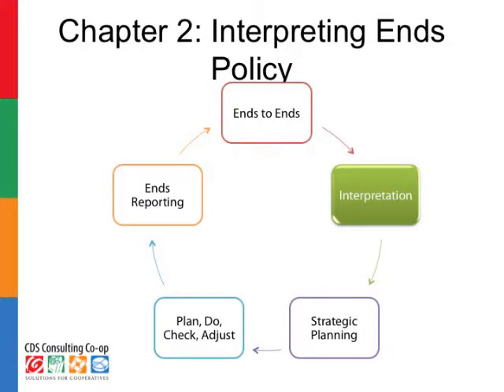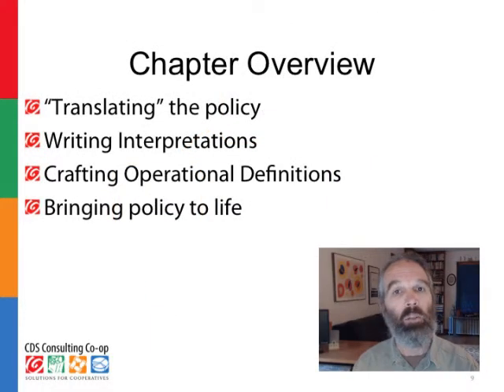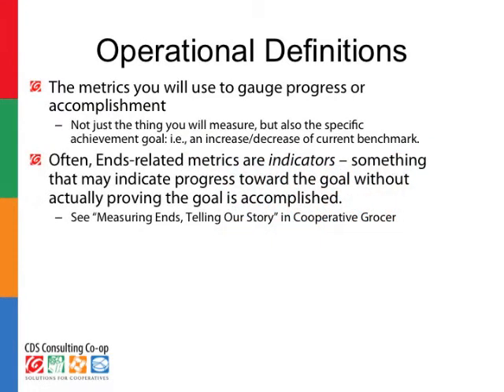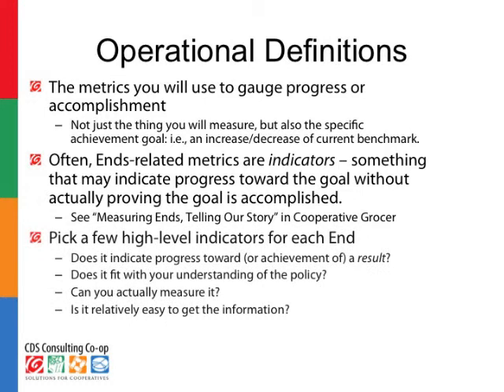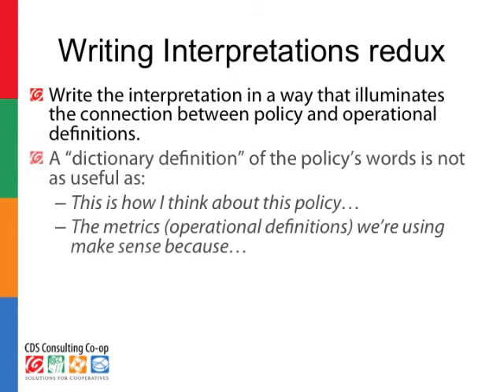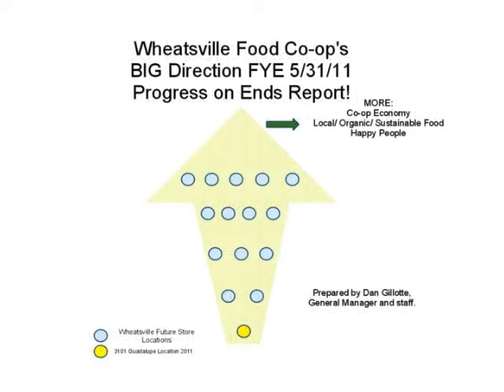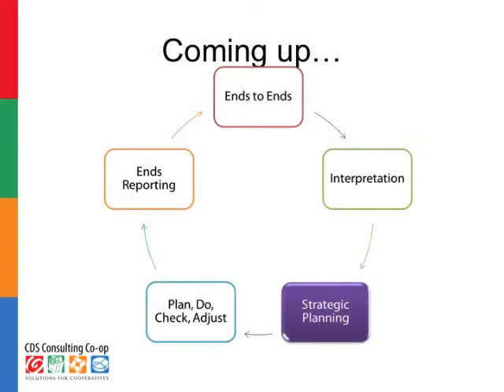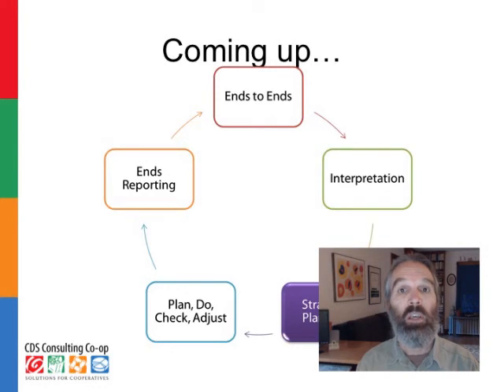Ends to Ends Chapter 2 Ends to Interpretation